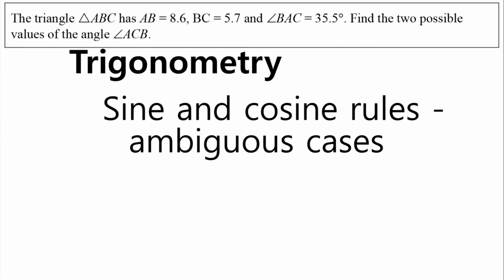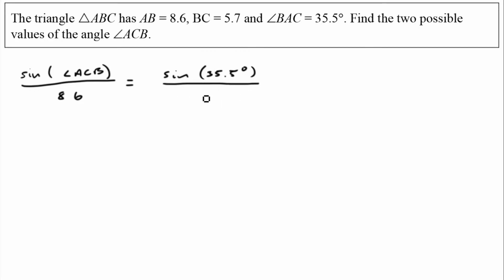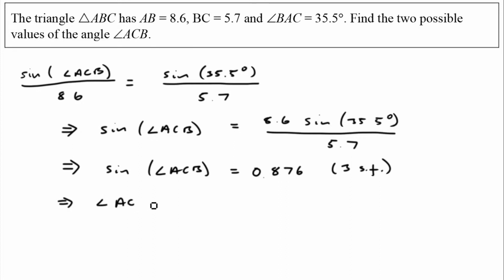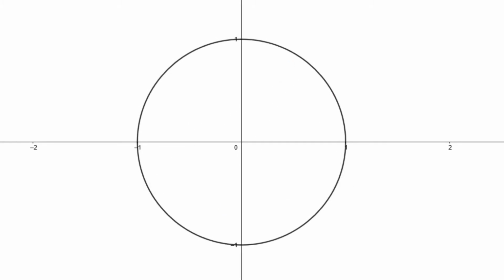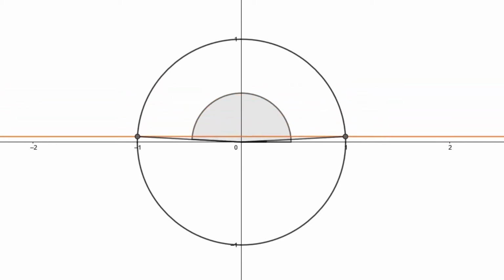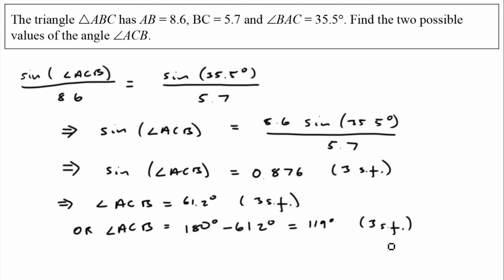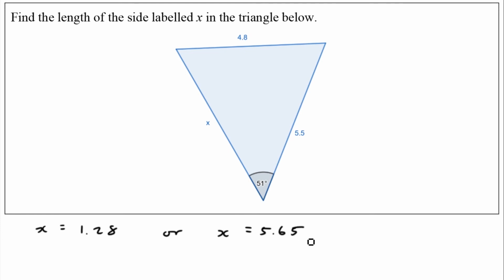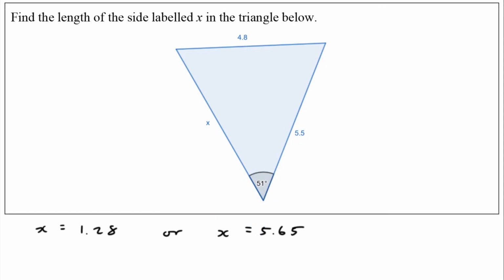Trigonometry 4 - Ambiguous Cases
A description of the ambiguous cases of the sine and cosine rules.

00:00  Ambiguous sine rule example
02:36  Explaining the ambiguous sine rule
04:50  Ambiguous cosine rule example